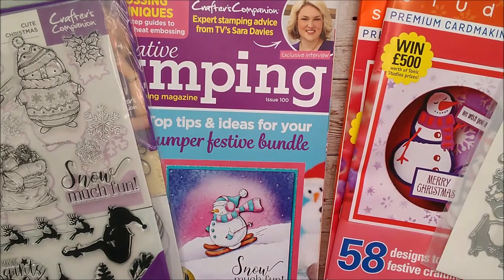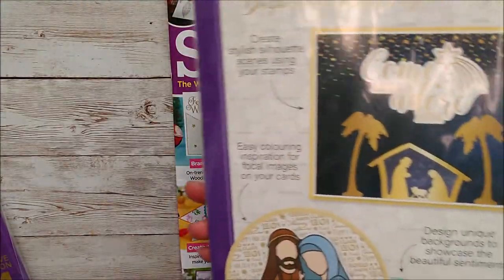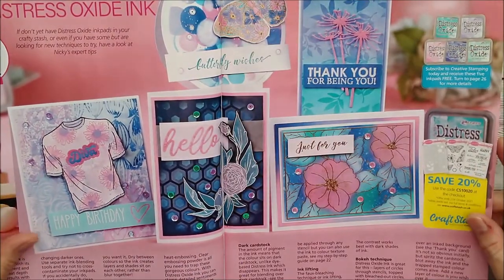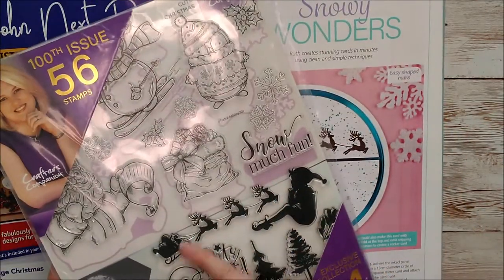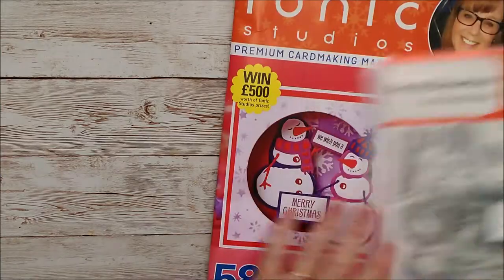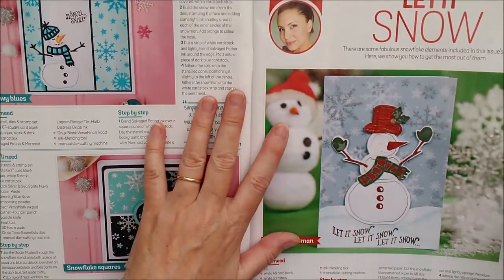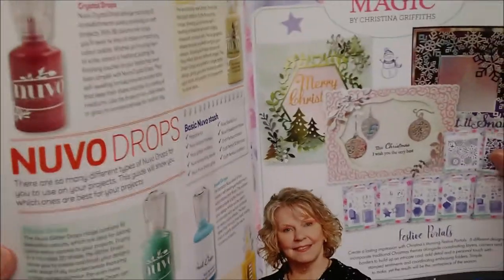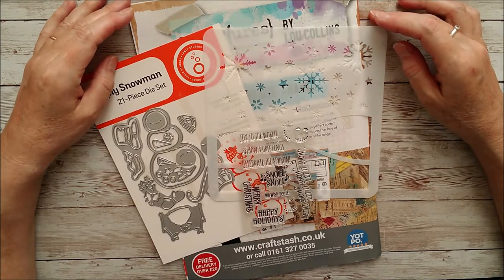A little peep at the 100th edition of Creative Stamping Magazine and Tonic Studios Mag issue 15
Hello :) In this video I show you through the fabulous 100th edition of Creative Stamping magazine with the 4 gorgeous free stamp sets which are free with it and some cards which I made for this issue.
Then I have a little look at the 15th edition of the Tonic Studios magazine (Practical Publishing edition) with the gorgeous free gift and then some cards which I made for this issue.

Happy crafting!